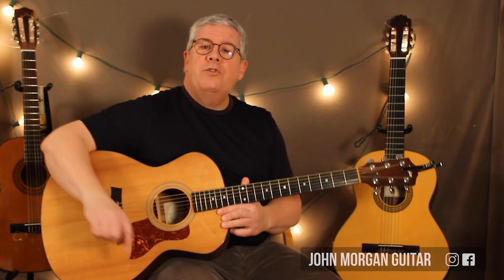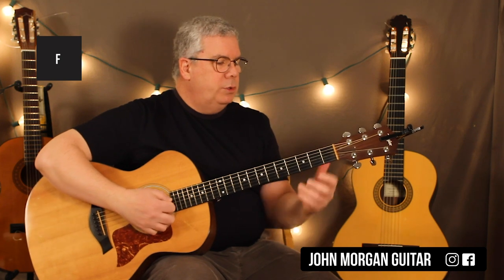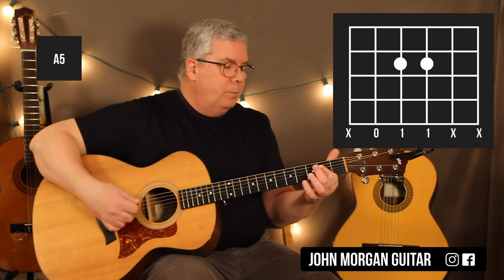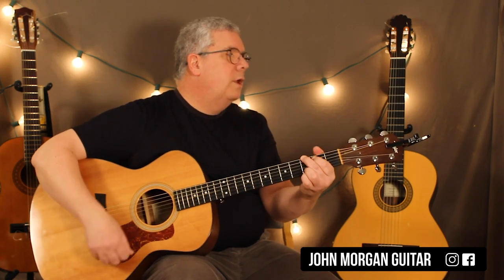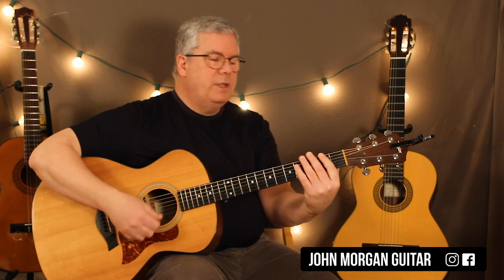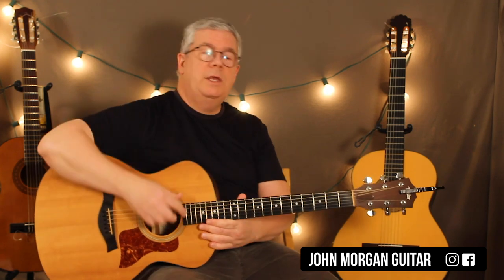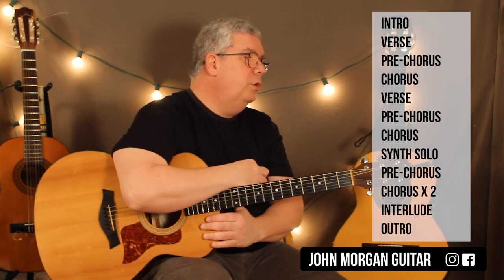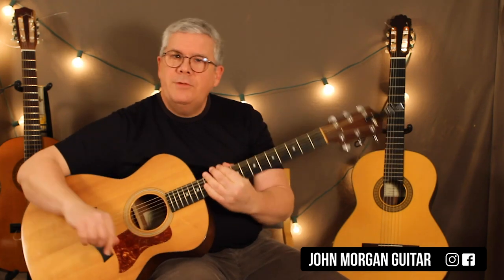How to Play "Love Stinks" by The J. Geils Band (Acoustic)